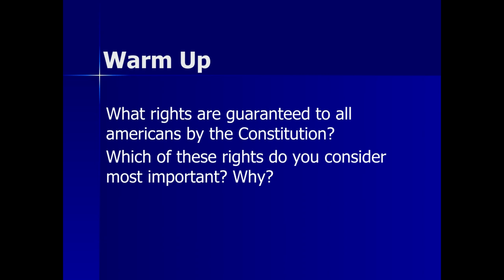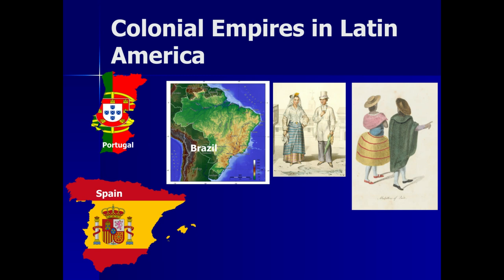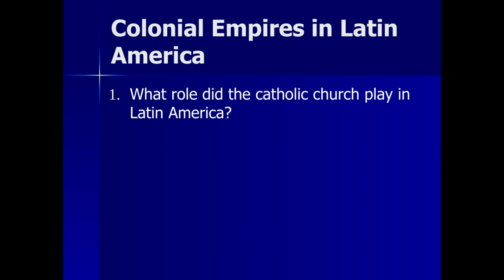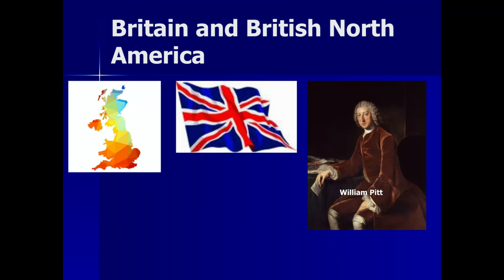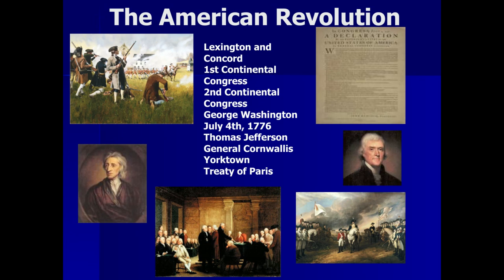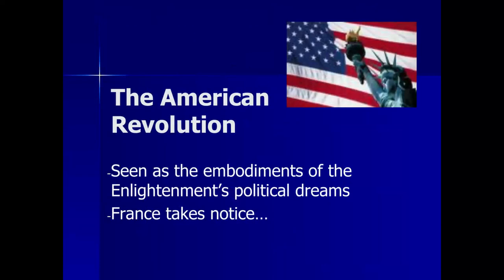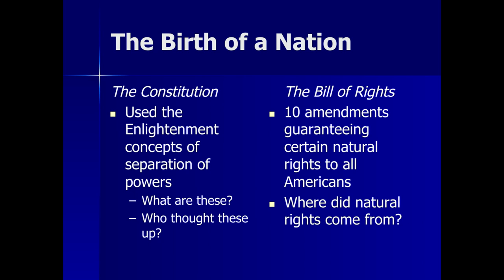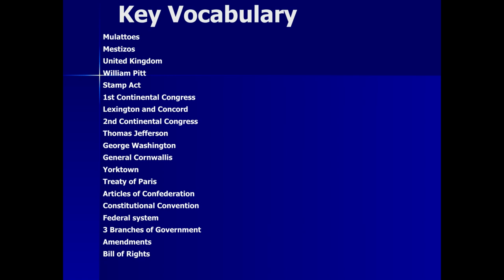Colonial Empires and The American Revolution